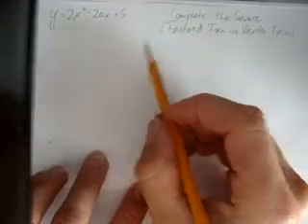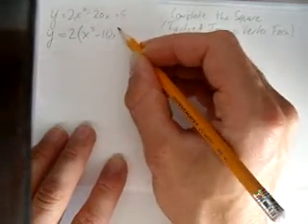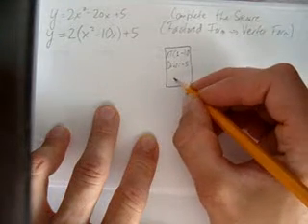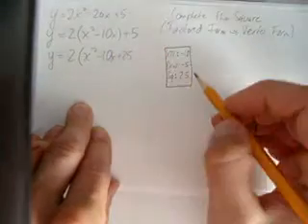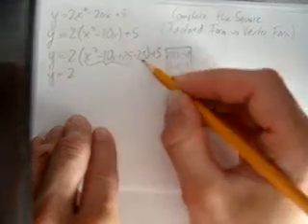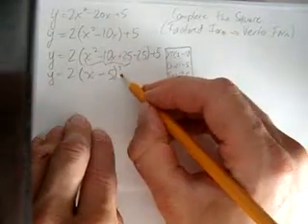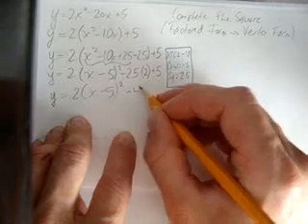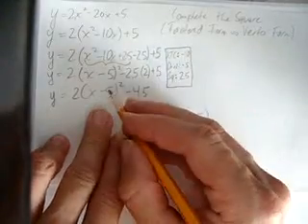COMPLETE THE SQUARE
MAIN RELEVANCE: MPM2D, MBF3C, MCF3M, MCR3U, MHF4U
Complete the square refers to a the process of converting a quadratic equation from Standard Form to Vertex Form.  Here, we convert the equation y=2x^2 - 20x + 5 to Standard Form.